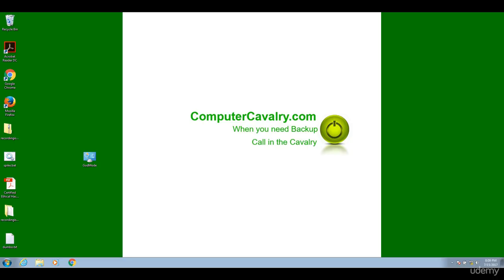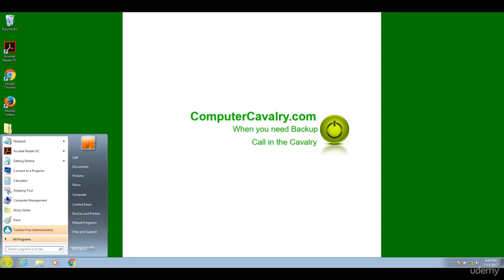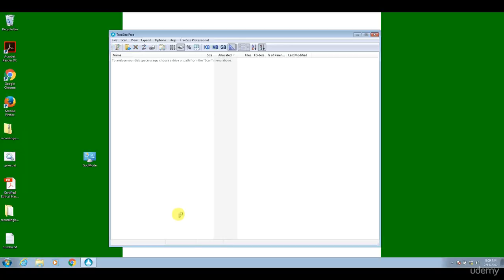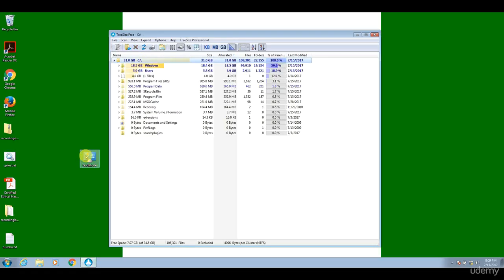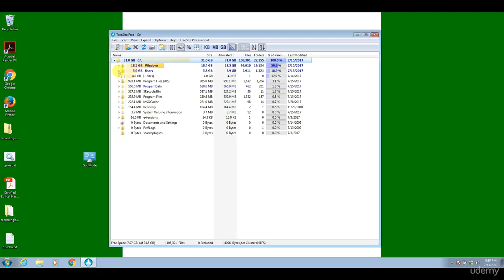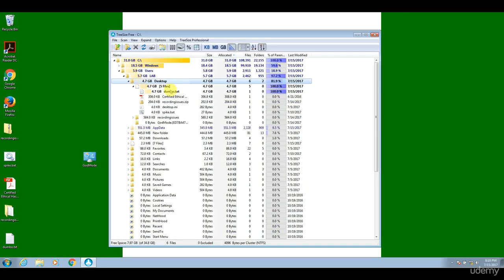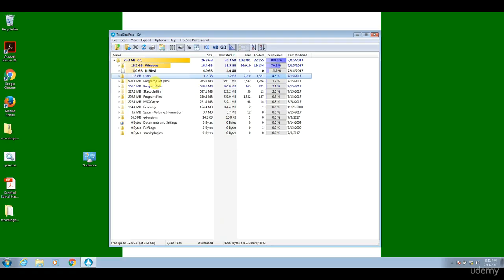Find Out What Is Eating Your Hard Drive Space (TreeSize Free Tutorial)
Running out of storage space but can't figure out which files are causing the bottleneck? In this video, we deep dive into TreeSize Free—an incredibly powerful, lightweight tool that maps out your entire hard drive to show you exactly which folders and files are hogging your space.

This is a high-value practical module from our complete PC Performance Optimization Masterclass, designed to help you clear storage bloat like an IT professional and avoid paying $150–$300 for basic technical support.

What you'll learn in this video:

How to download and safely run TreeSize Free as an Administrator.

Reading the visual breakdown of your file directory by size and percentage.

Safely identifying massive, hidden user data vs. critical operating system files.

Pinpointing and cleaning up forgotten downloads, cache files, and duplicates.

Ready to reclaim 50-80% of your PC's speed and storage efficiency? Make sure to watch the full playlist to automate your maintenance and fix your slow computer permanently.